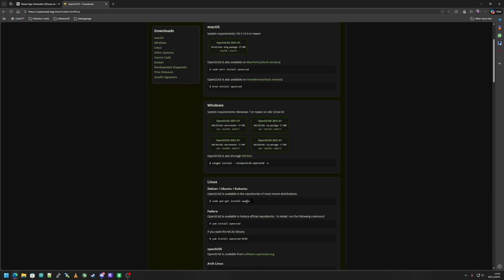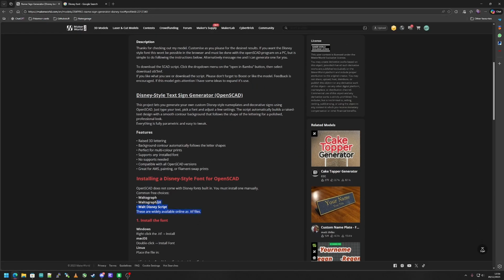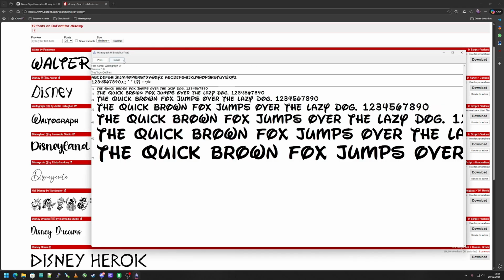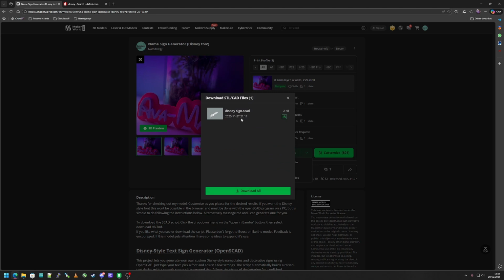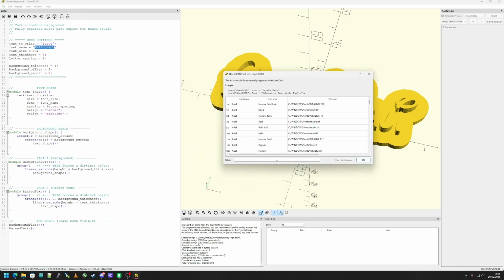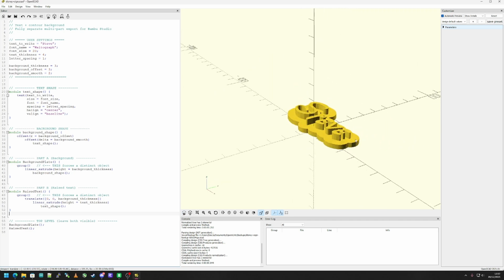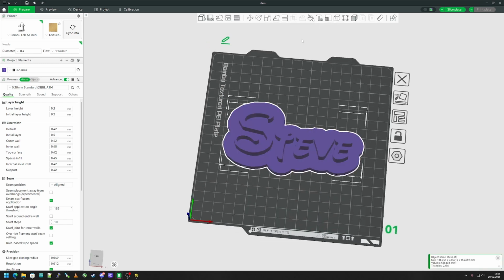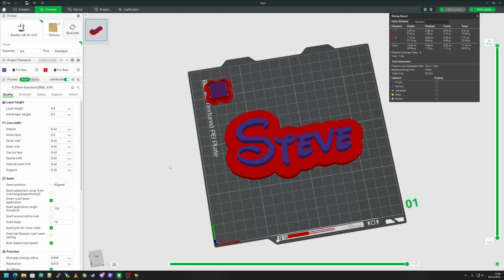Disney name sign generator how to - NateDawgyPrints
Update to the how-to. This should ensure the font is found.